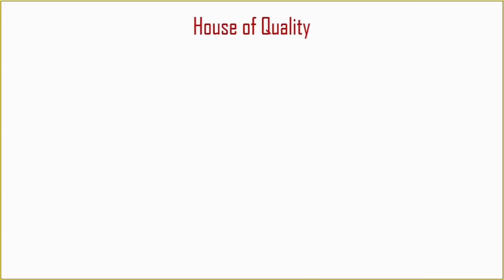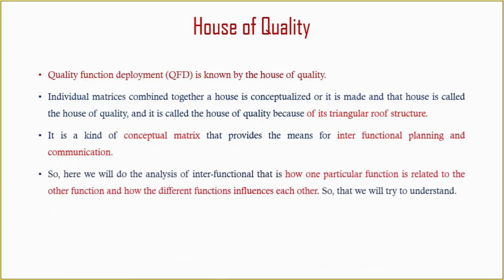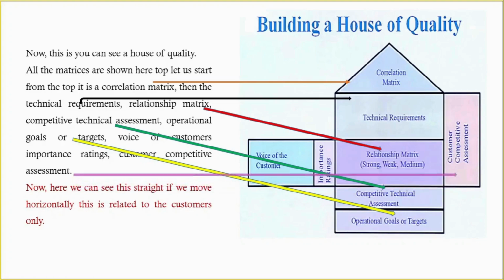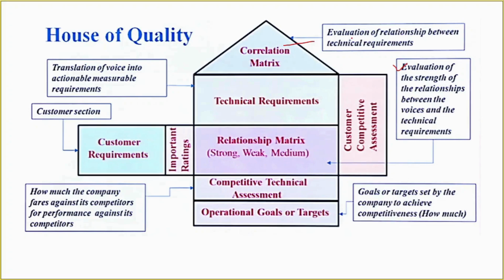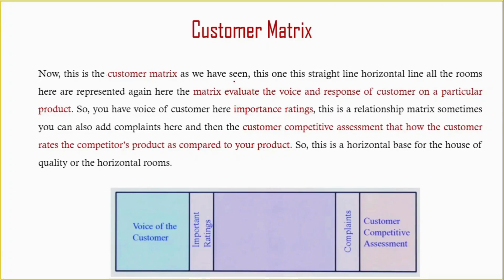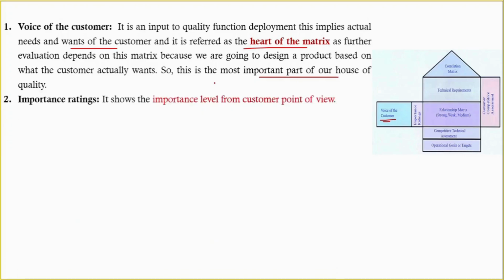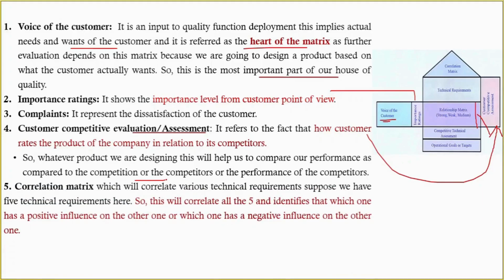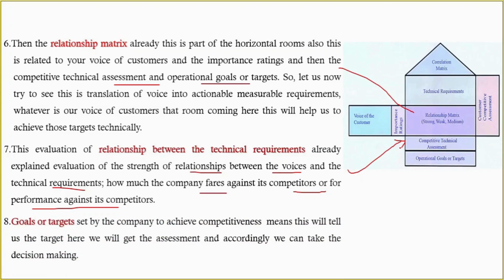What is House of Quality? or What is Quality Function Deployment (QFD)?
Quality function deployment (QFD) is known by the house of quality. Individual matrices combined together a house is conceptualized or it is made. It is called the house of quality because of its triangular roof structure. It is a kind of conceptual matrix that provides the means for inter-functional planning and communication.